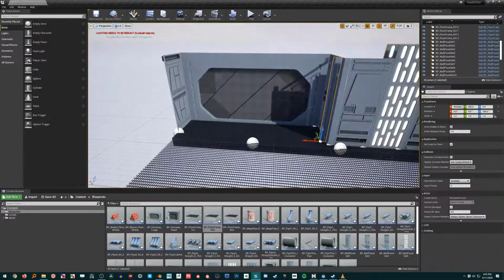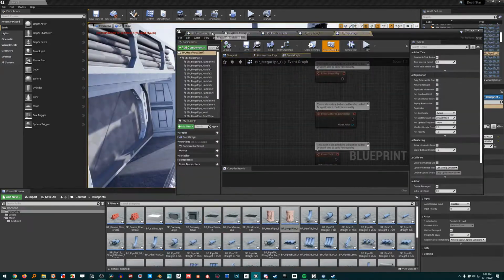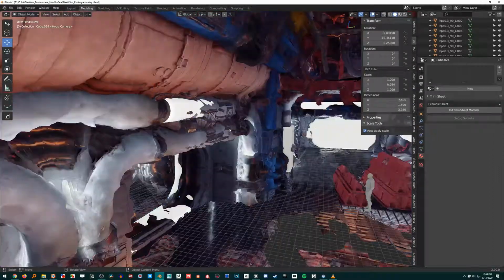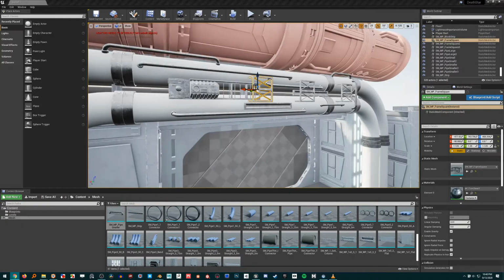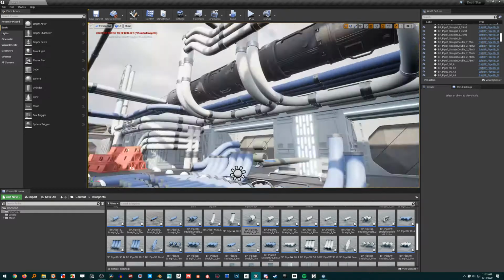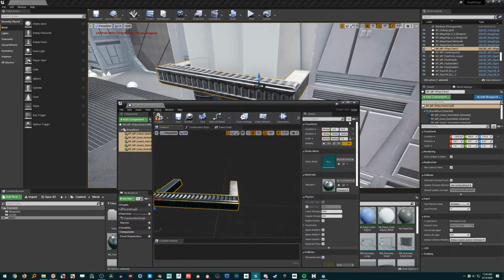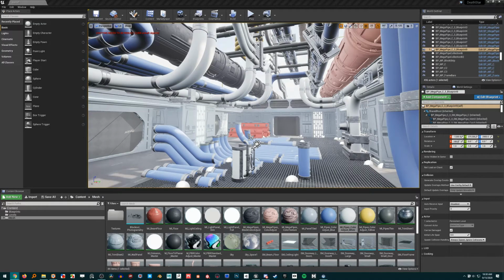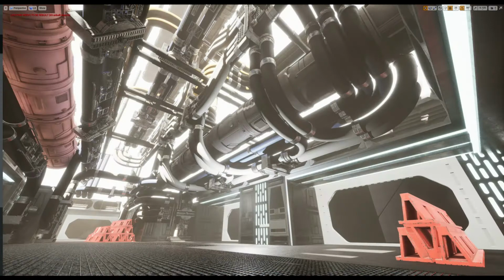Death Star Pt.26 - Environment Timelapse/A Talk On Copying Work As Study - 2020 09 16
0:00 - Unreal Process
13:46 - Decision to work on this piece